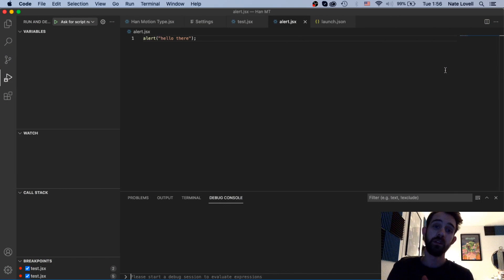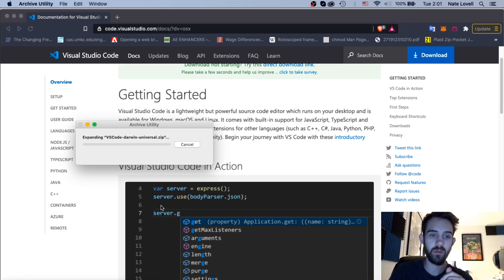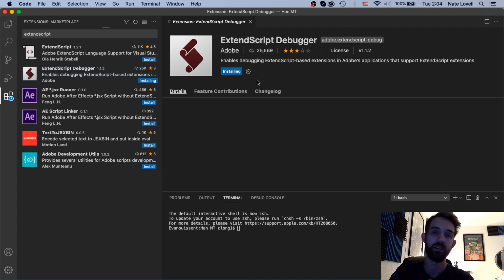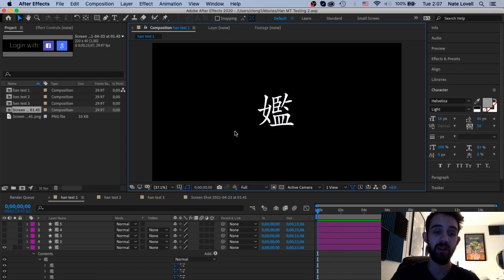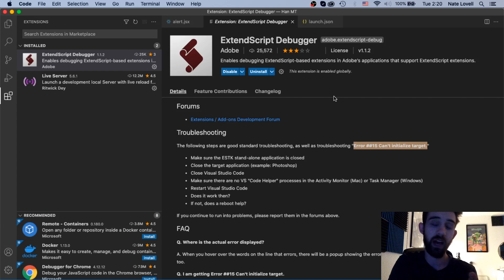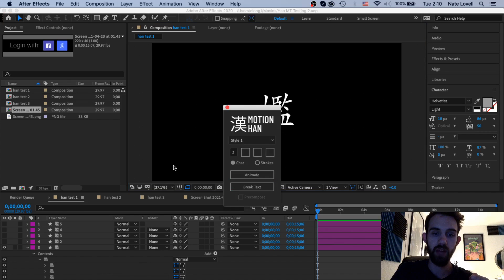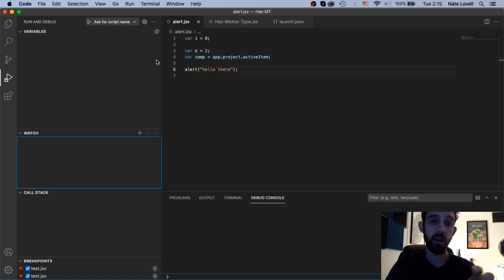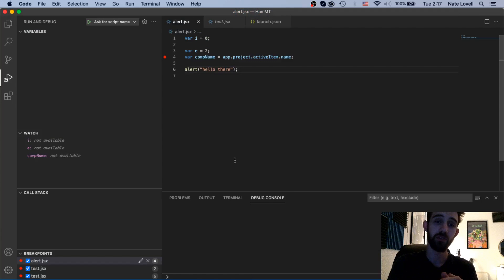Adobe Scripting Tutorial: Visual Studio Code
How to install, setup, and use Visual Studio Code to write/run scripts for Adobe!

Timestamps:
Introduction- 0:00
Installing VS Code- 1:26
Setup for Scripting- 3:29
Open Scripts- 5:06
Debugging/Launching Scripts- 5:35
Error #15 Solutions- 7:44
Change Default Launch Script- 9:19
Visual Studio Code vs ExtendScript- 10:52
Breakpoints and Watch Variables- 11:40
Outro- 13:58

BTC- 3H5VB5RTUs6cNYuuauWd1pzcrUDiE66qsq
ETH/ERC-20- 0x63c70f3d0aB34F2de6afA872f2E1E39B73cBE794